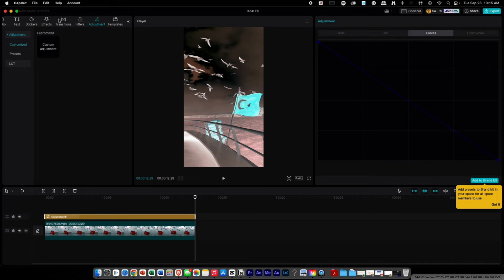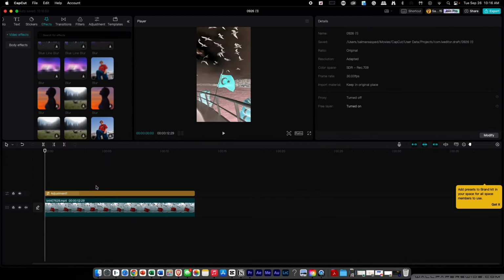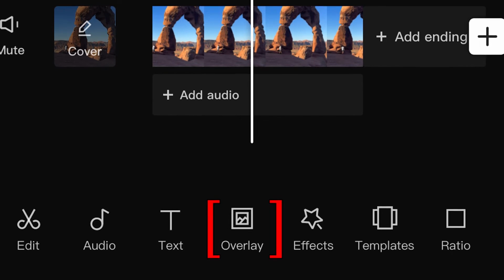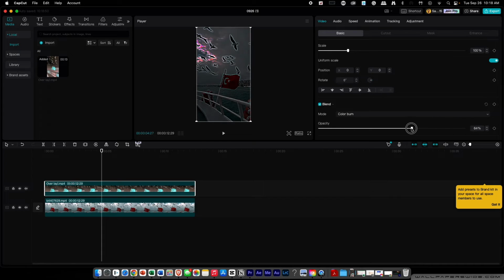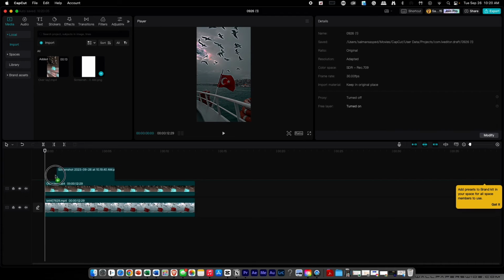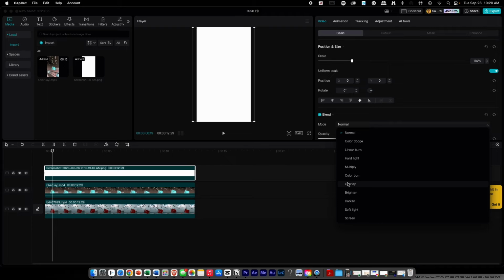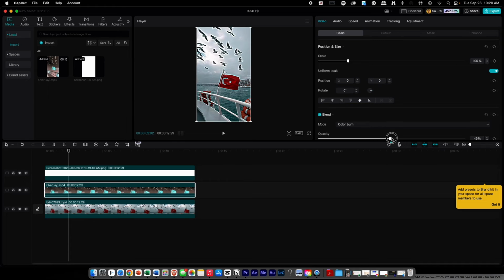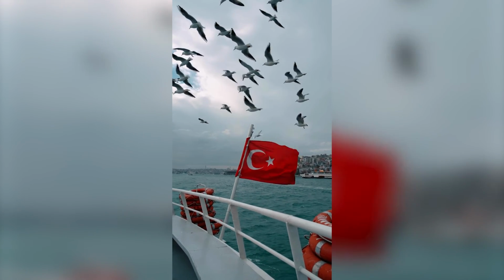HDR video Effect in CAPCUT | CAPCUT 4K HDR TUTORIAL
Learn to create HDR video in Cap Cut
More tutorials

 - Written by Bankrupt_Nomad